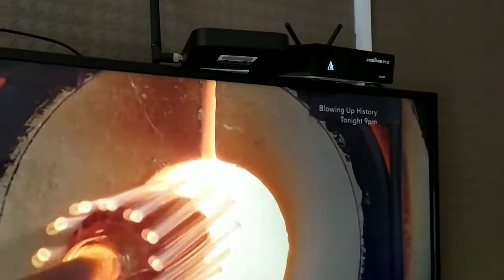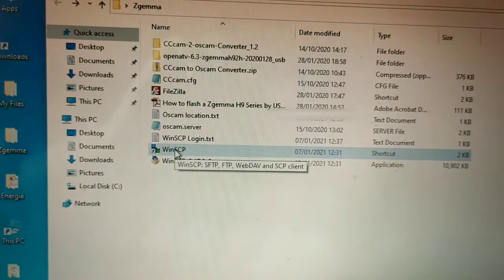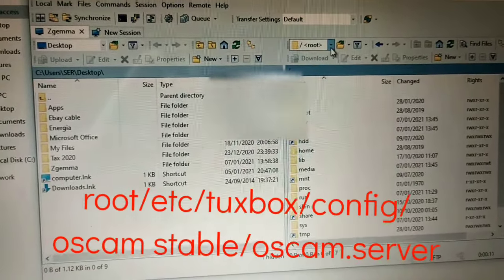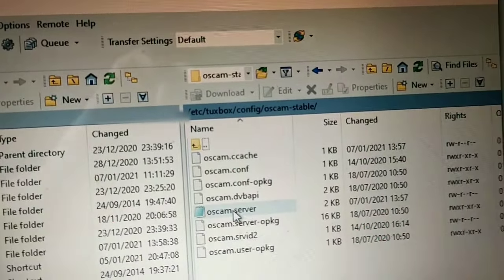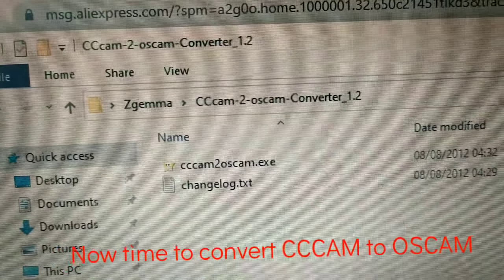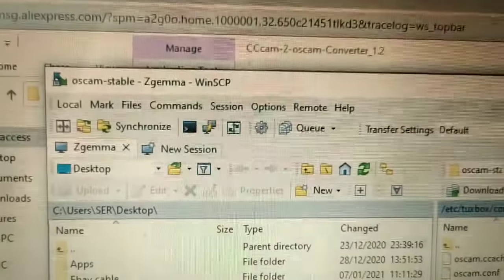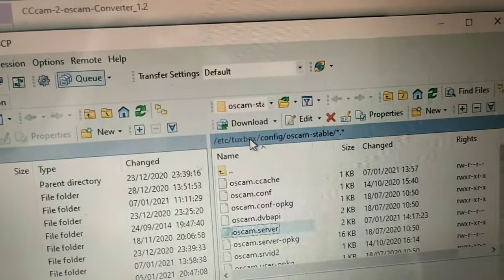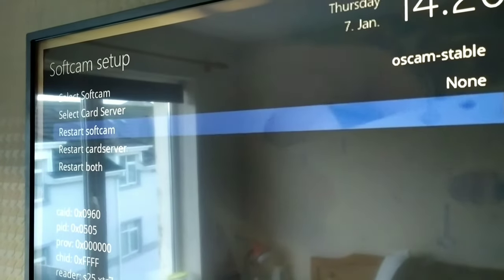How to convert CCCAM to OSCAM then load it into Zgemma Openbox